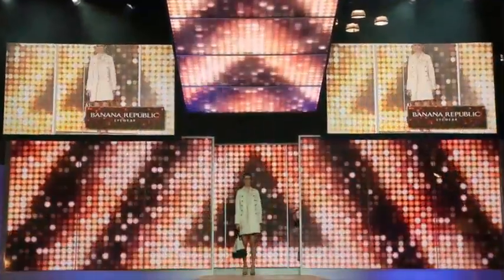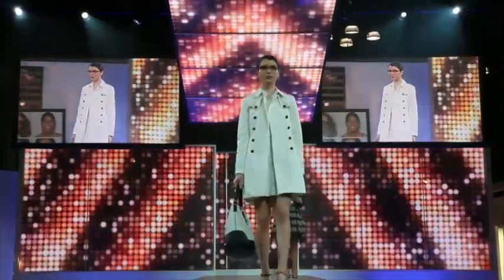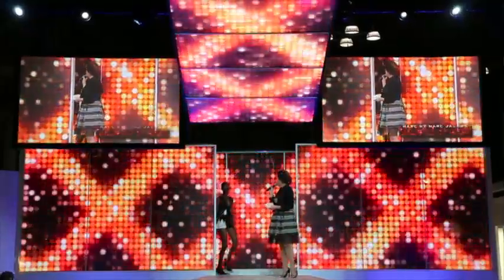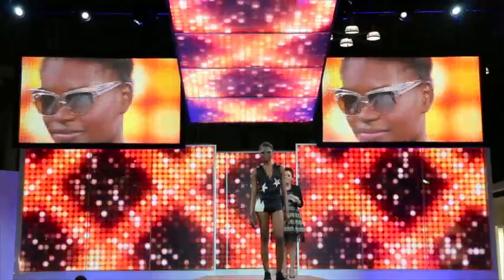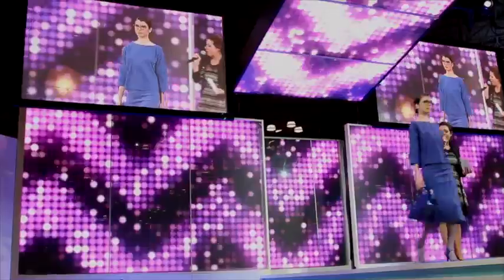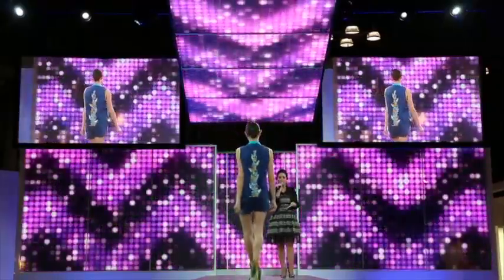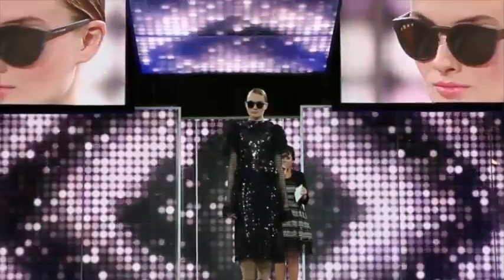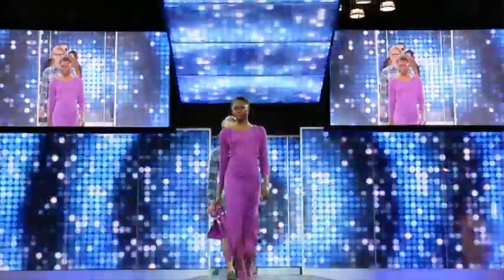Safilo at VEE 2014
Safilo's booth and fashion show at Vision Expo East 2014 in New York City.